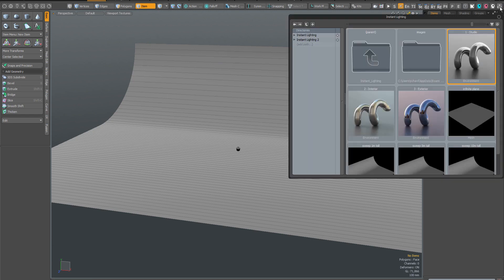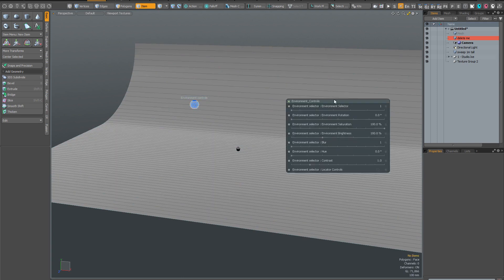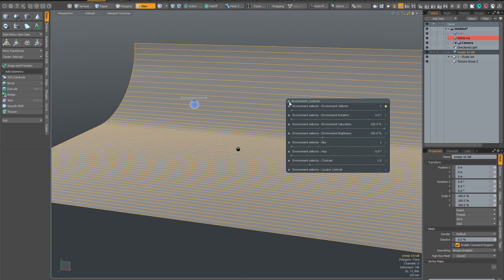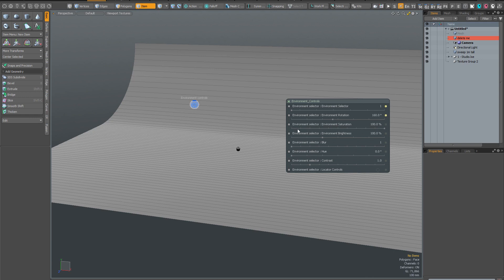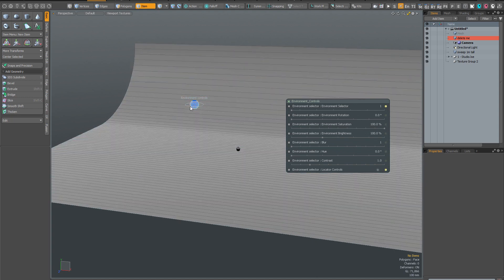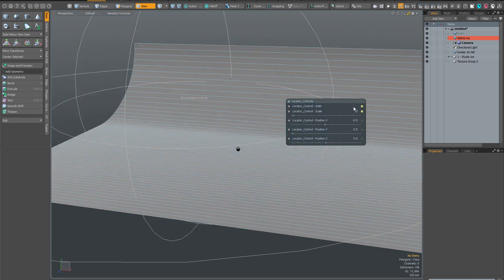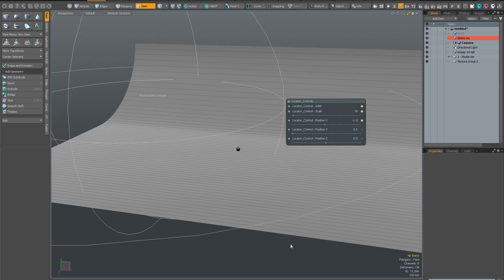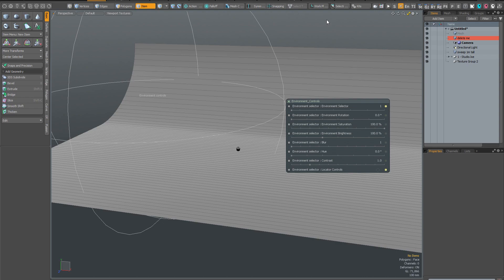Instant Lighting Kit Update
A description of the new features in the Instant Lighting Kit that will make using the control locators a lot nicer, especially for scenes that are at a larger scale.